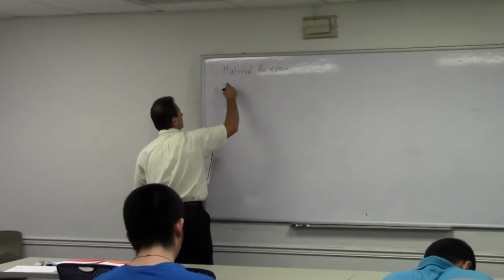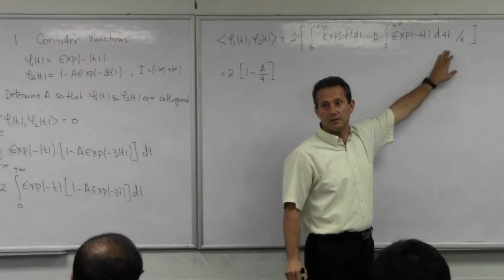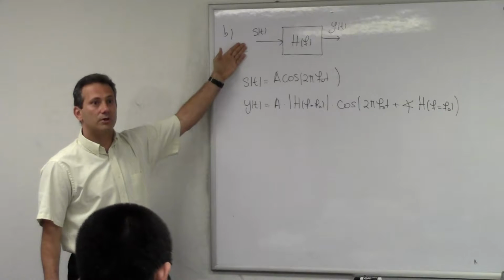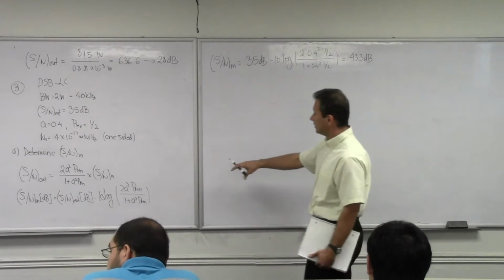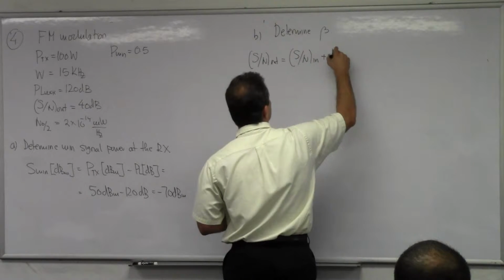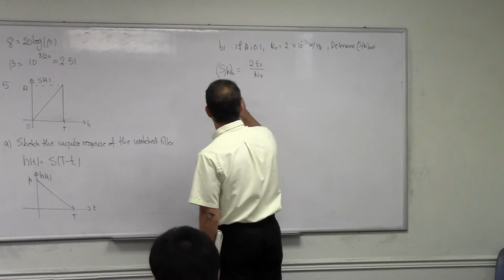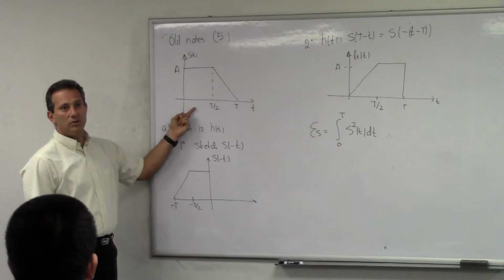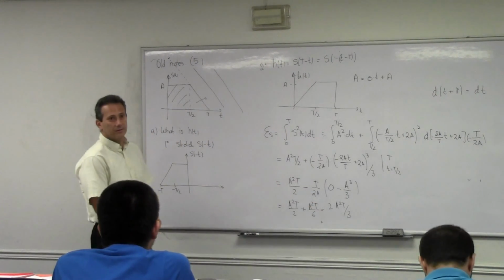Communications Theory Lecture 26